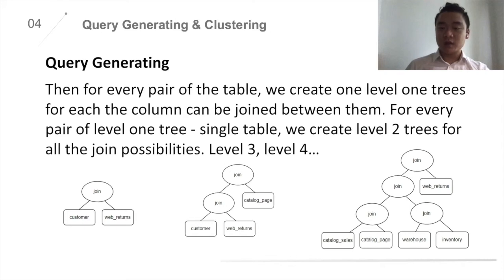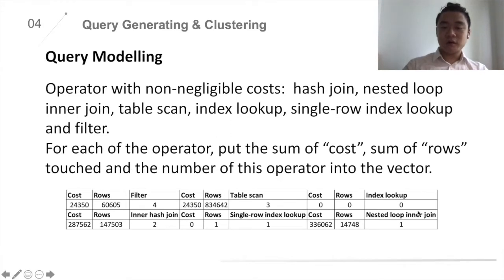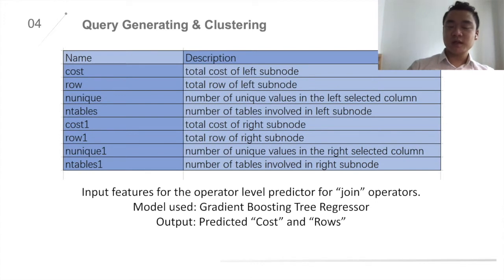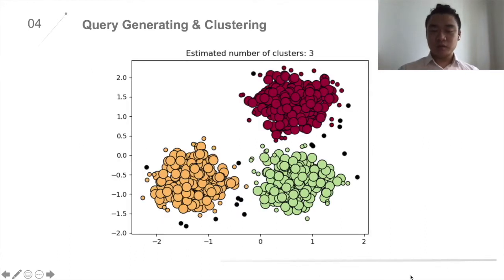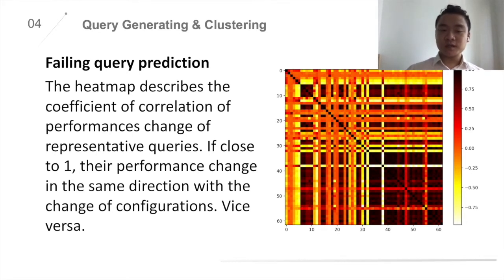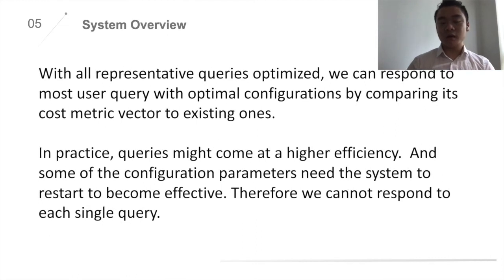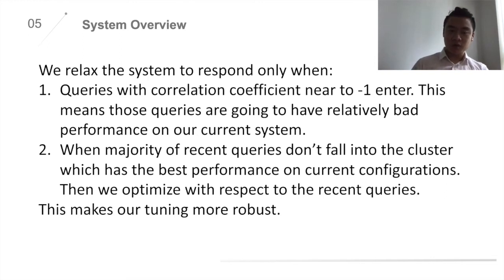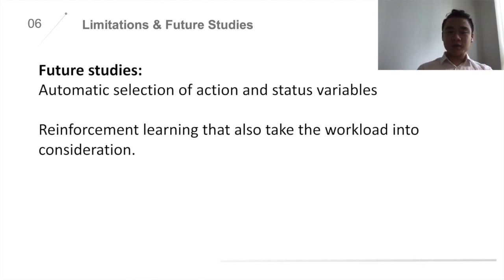Yang Minxing Presentation2